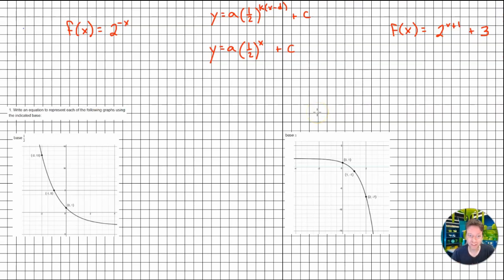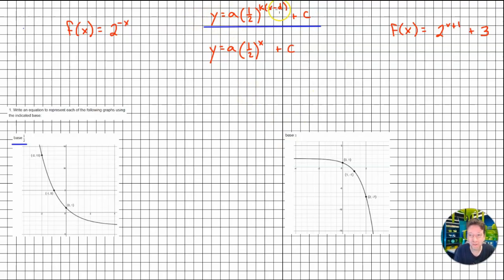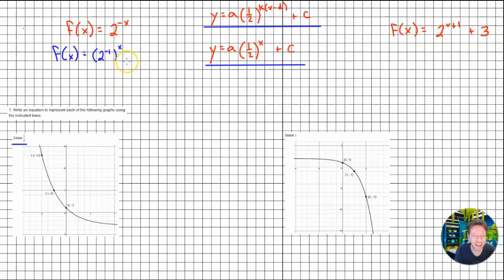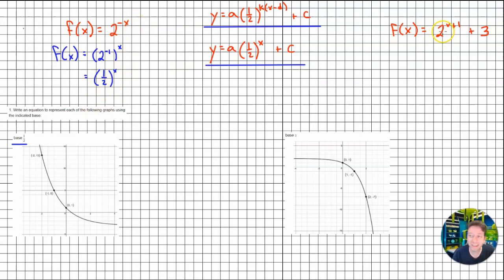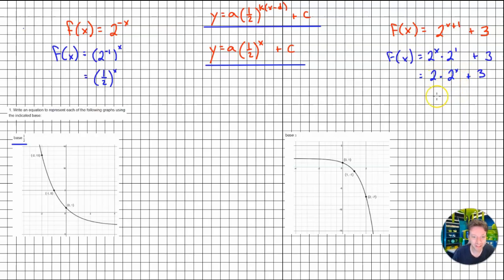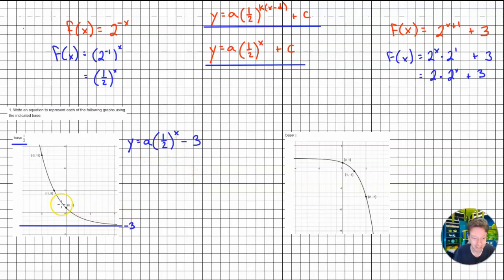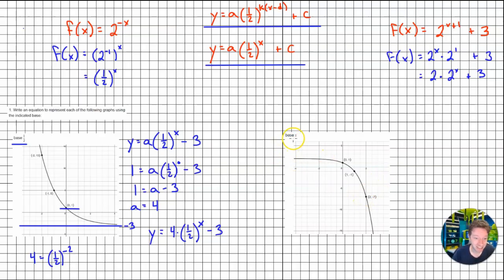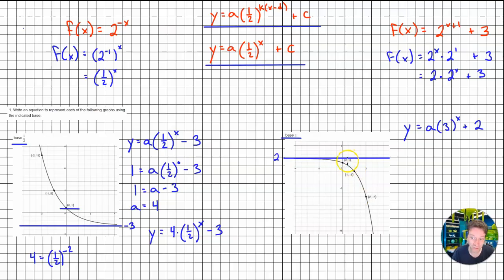What is the Equation of an Exponential Function from its Graph?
Learn how to determine the equation of an exponential function from its graph. This video will guide you through the process of identifying the key components of an exponential function, including the base, growth rate, and initial value, to derive its equation. Understanding how to extract the equation from a graph is a crucial skill in mathematics, particularly in algebra and calculus. By watching this video, you'll gain the knowledge to analyze exponential functions graphically and express them in their standard form. Whether you're a student or teacher, this tutorial is designed to provide a clear and concise explanation of the method, making it easier to work with exponential functions in various mathematical contexts.